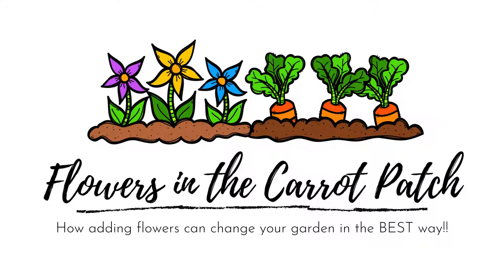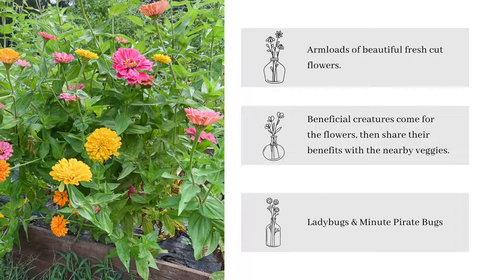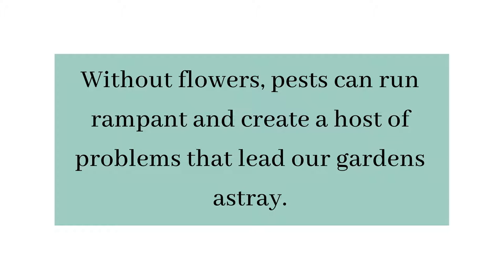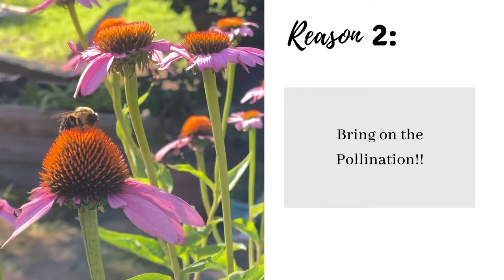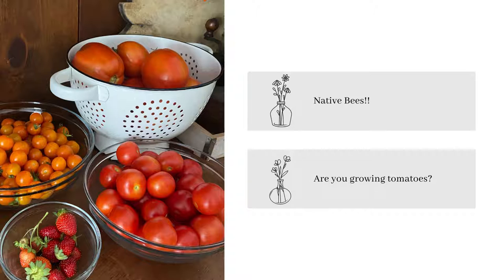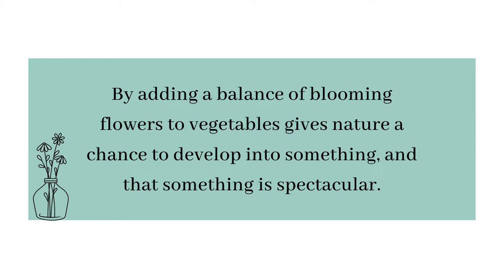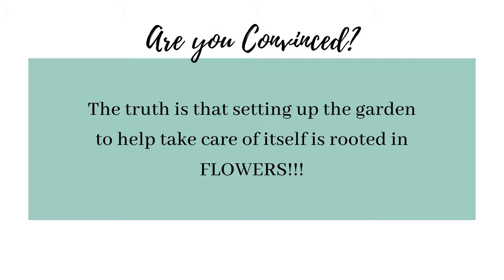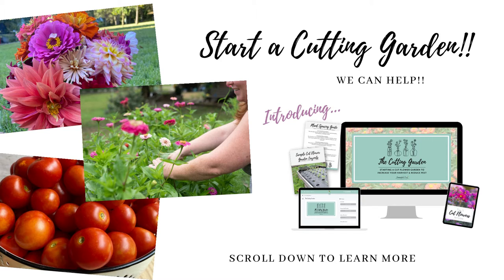Flowers in the Carrot Patch | Why You Need to Plant A Cutting Garden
Might be thinking…
What business do pretty flowers have in a vegetable garden?

Most Gardeners think that flowers are a waste of space and time in the vegetable patch.

The truth is that setting up the garden to help take care of itself is rooted in flowers!!!

To get your garden on its way to solving its own pest issues and producing an abundant harvest, PLANT A CUTTING GARDEN and give it time to work.

We can help!!! Check out THE CUTTING GARDEN!!

Thanks for visiting the Farmhouse!!